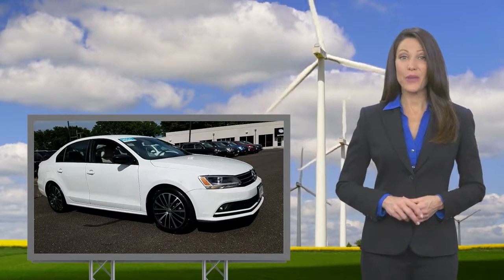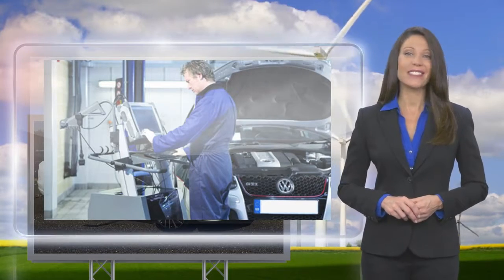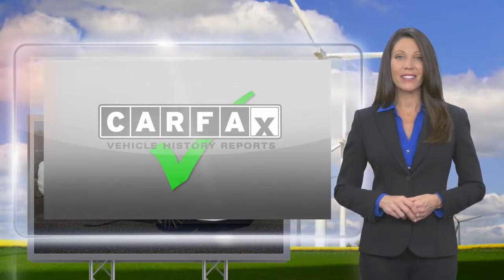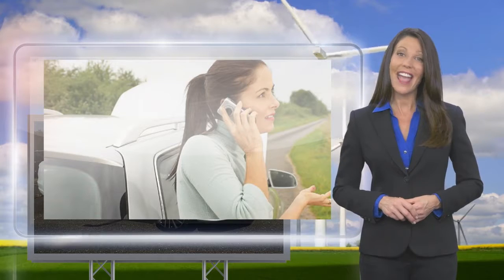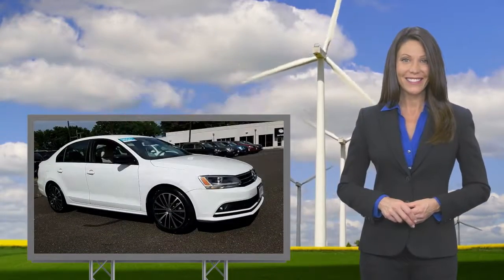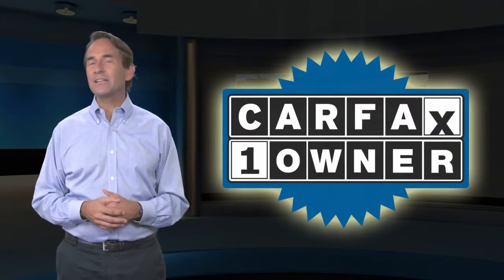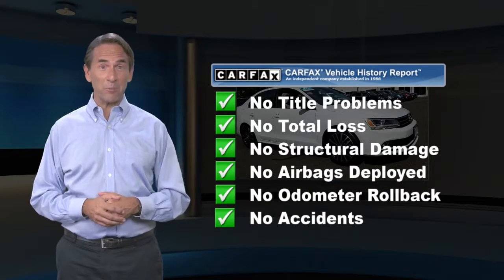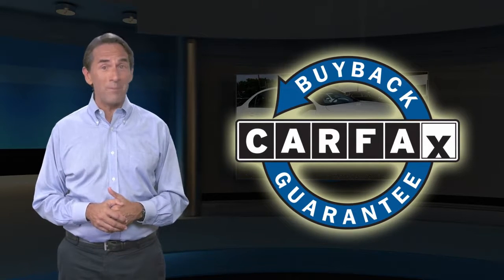Certified 2016 Volkswagen Jetta Sedan 1.8T Sport, Union, NJ GM416278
Volkswagen of Union

CARFAX One-Owner. Clean CARFAX. Certified. White 2016 Volkswagen Jetta 1.8T Sport FWD 6-Speed Automatic with Tiptronic 1.8L I4 TurbochargedMost of our Pre-Owned Vehicle Inventory is Priced Thousands of Dollars Below Kelly Blue Book. Odometer is 4326 miles below market average! 25/36 City/Highway MPG We are located on Route 22 West in Union, New Jersey. Minutes from the Garden State Parkway and Interstates 78 and 278, Union VW is the only VW store on Route 22 from NYC to Pennsylvania. We are only a short drive from the Holland and Lincoln Tunnels, the Verrazano and Goethals Bridges and Outerbridge Crossing. Customers all over the country and Canada also enjoy the quality and aggressive pricing of our vehicles. Our shuttle service routinely accommodates customers flying into Newark Liberty Airport or arriving at Penn Station. Our non- certified vehicles are subject to a rigorous safety evaluation prior to being made available for sale. All our certified vehicles go through a comprehensive inspection to ensure compliance with factory mandated guidelines and qualify for all applicable VW Credit special low finance rates. We make a CARFAX report available on every vehicle in our inventory. Above all we are determined to provide you with the most transparent purchase process and a memorable ownership experience. Our mission is simple: What you drive is what drives us!

[RLVID:947:be06038e2dded664:6aa0e8c69e118073:1]